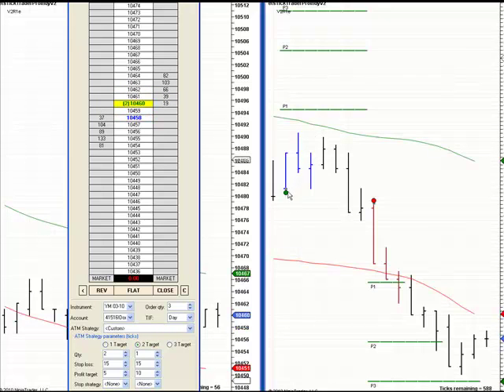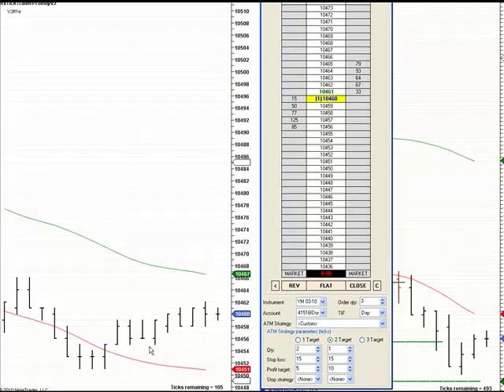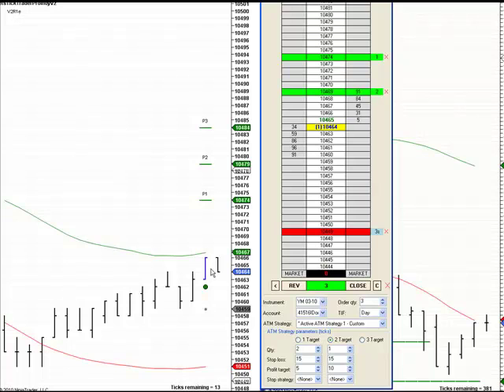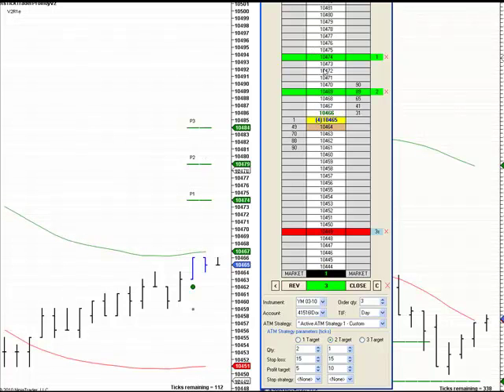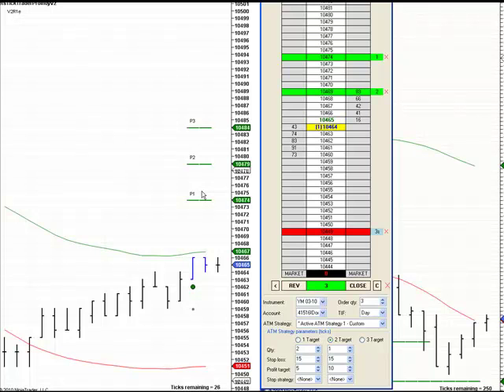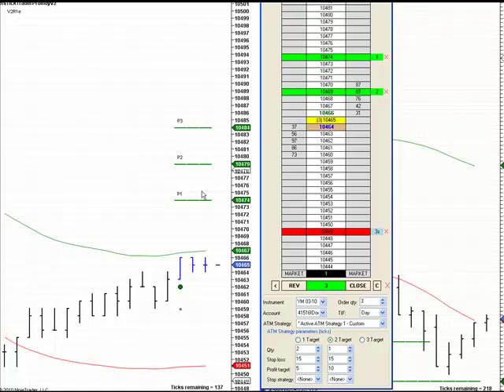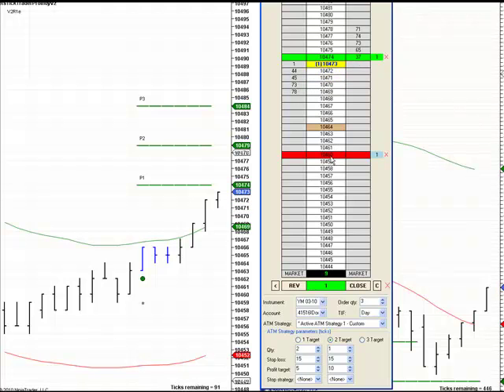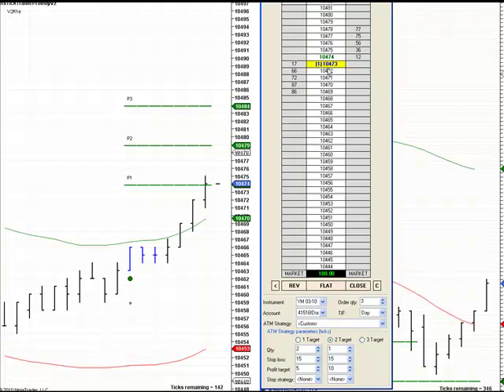Online Day Trading / Dow Emini Trading For Income